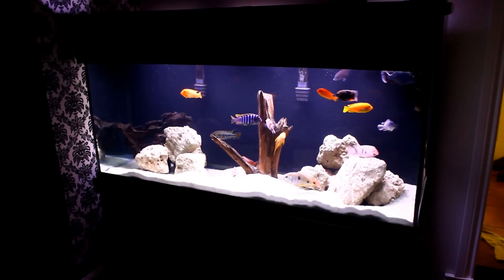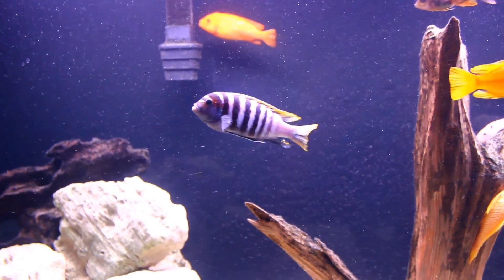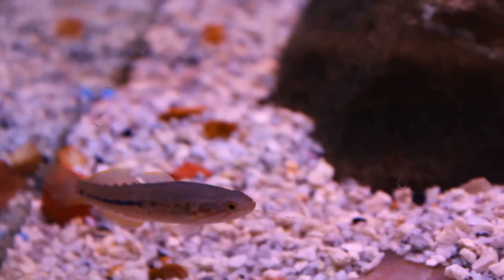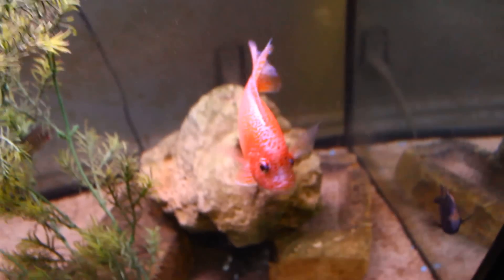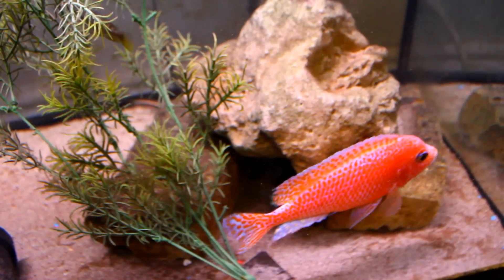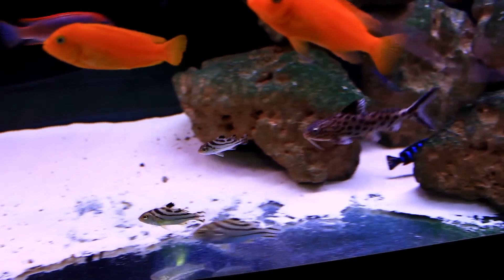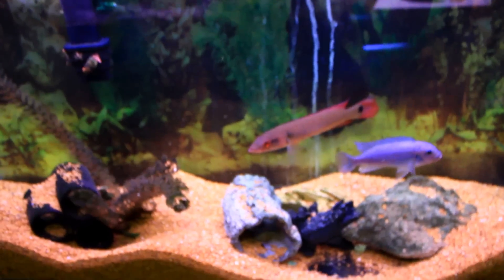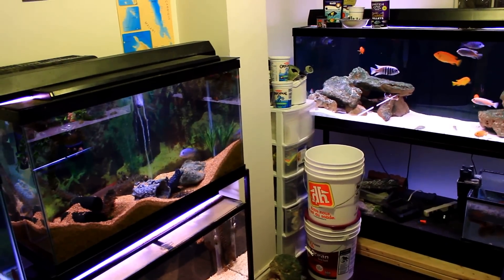Fish Room Tour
Welcome to my Fish Room and hope you enjoy the update.  Doing this video based on all the requests I've had recently.  I'm currently housing 15 fish tanks and keeping many different kinds of tropical aquarium fish.

A majority of my fish are African Cichlids, Central American Cichlids, Fancy Plecos and some unique oddballs you don't see too often in the hobby.

I have spent much time breeding and raising African Cichlids and many of my tanks are for grow out and quarantine purposes, with just a few for show.